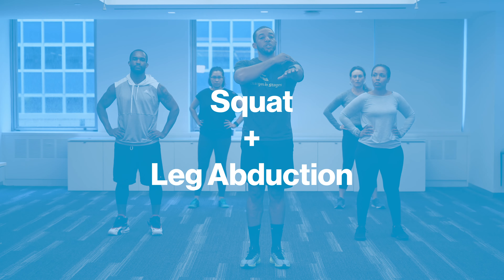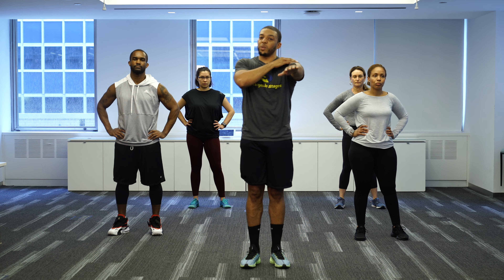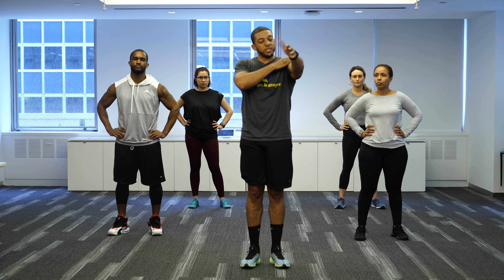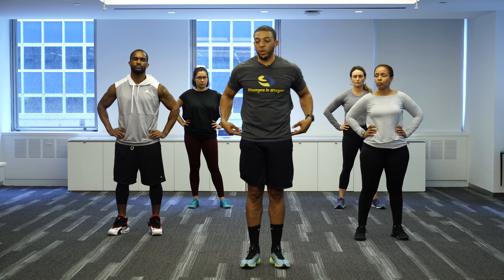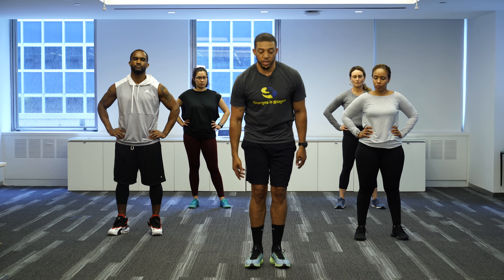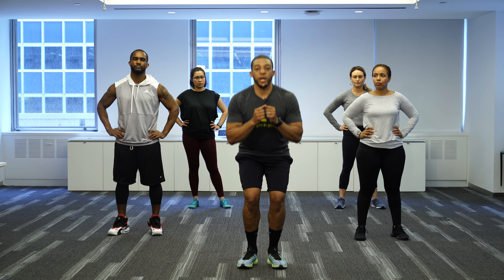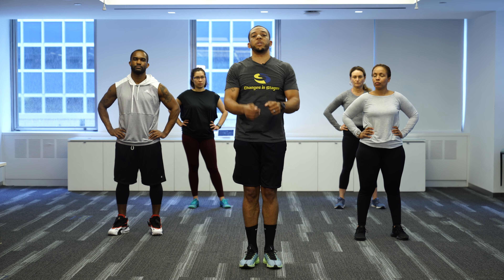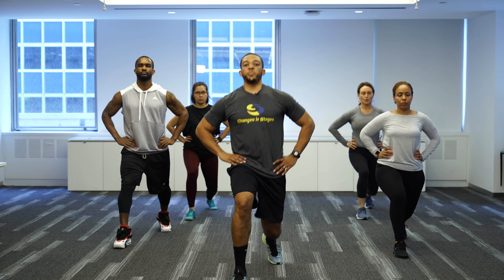Reach Your Peak 3.0 Workouts - Week 8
We’re at week 8, 4 weeks left! Keep pushing we’re almost there! In addition to reaching 10,000 steps, you can incorporate these exercises to get the best out of your workout. Each week the exercises will gradually get more difficult.

For Week 8 we're going to be doing:
- Squat & Leg Abduction
- Forward Lunge
Repeat each exercise 10 times for 3 repetitions, every other day to keep yourself engaged for the Reach Your Peak challenge.
Keep stepping!